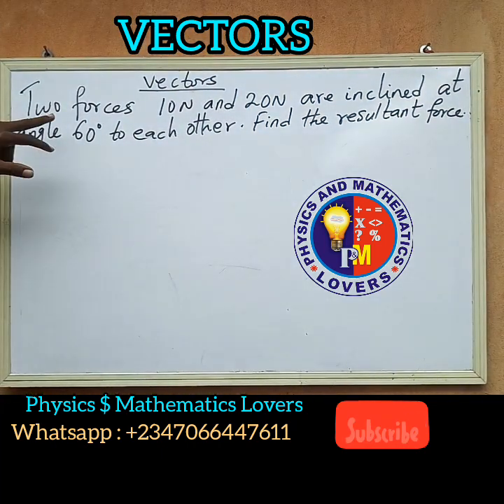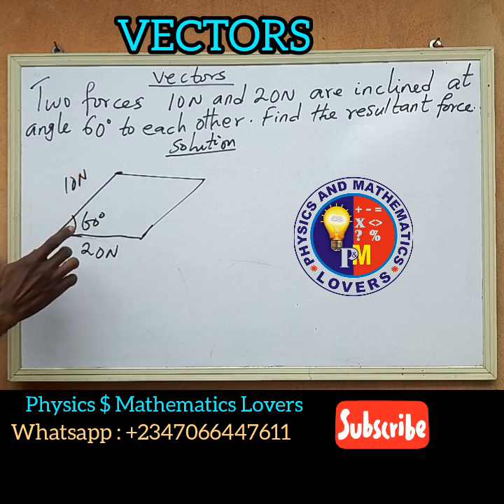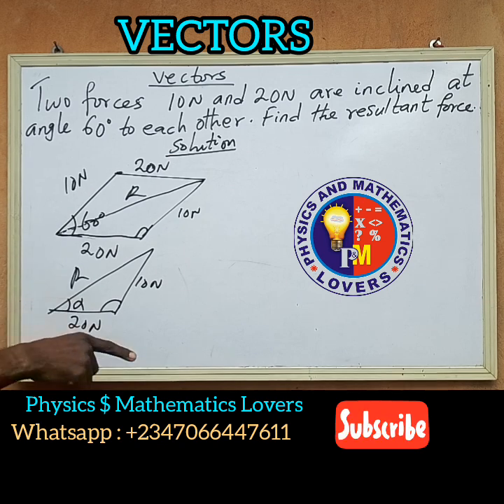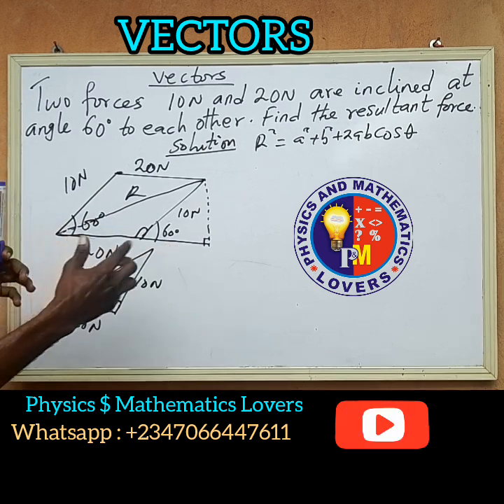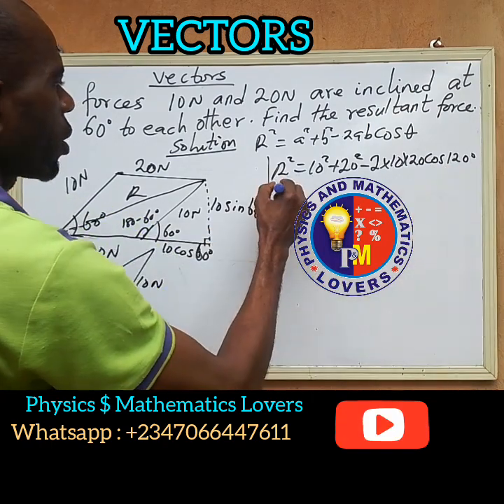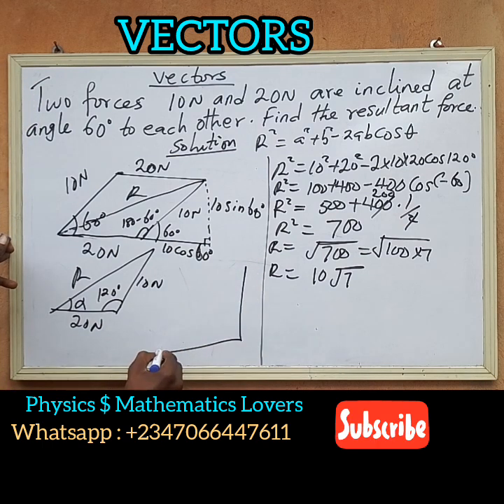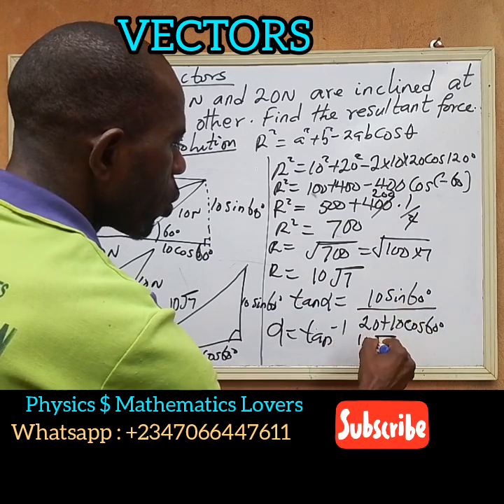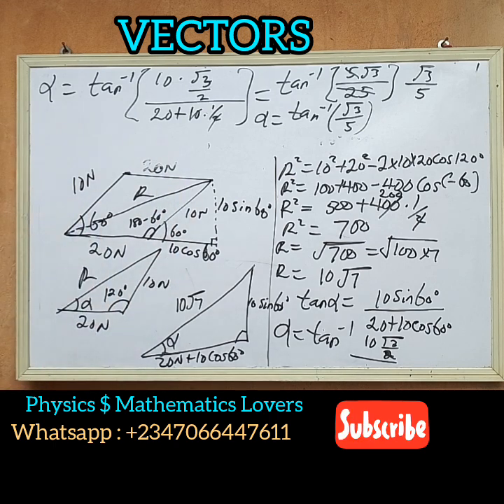PARALLELOGRAM LAW OF VECTOR ADDITION ( EXAMPLE 2 )